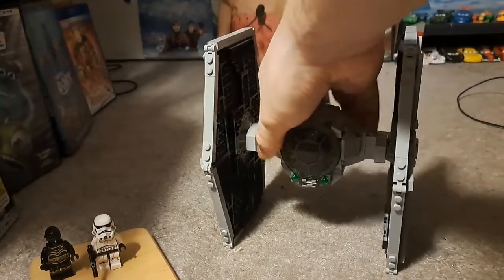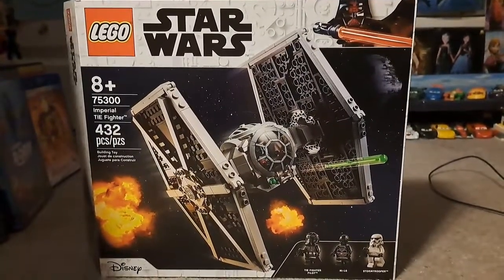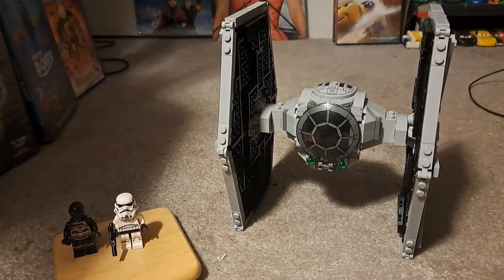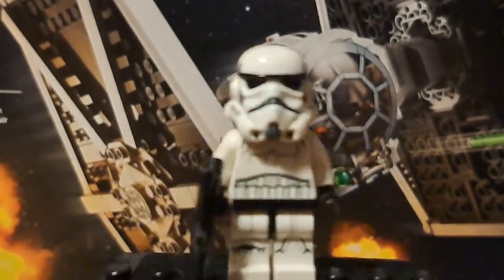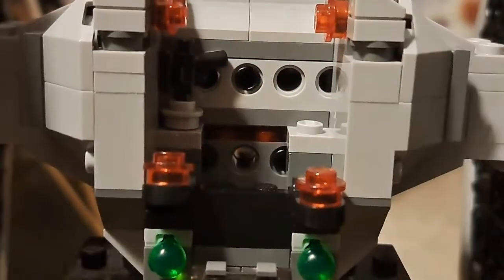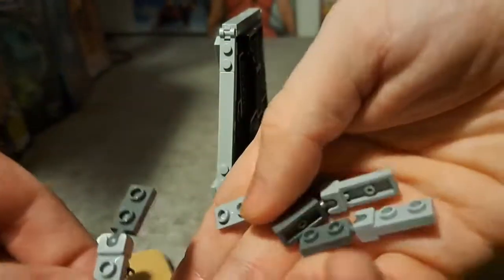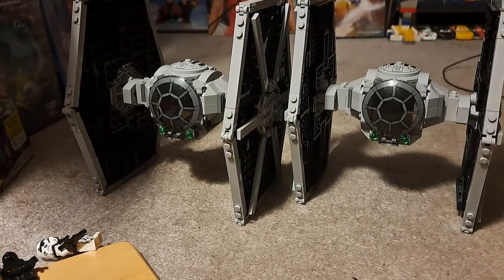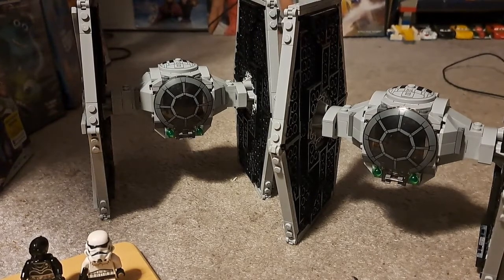LEGO Star Wars - Imperial TIE Fighter review - 75300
The first of three LEGO Star Wars reviews I've been wanting to do since this past spring.

Also, who's excited for the new TIE Bomber and TIE Interceptor next year??? 😁🙌🏻